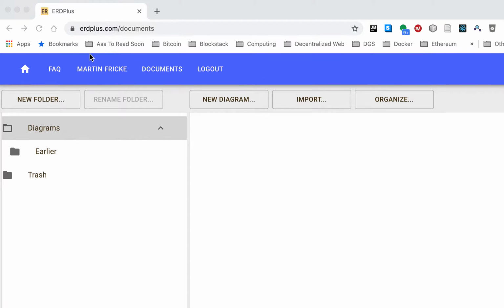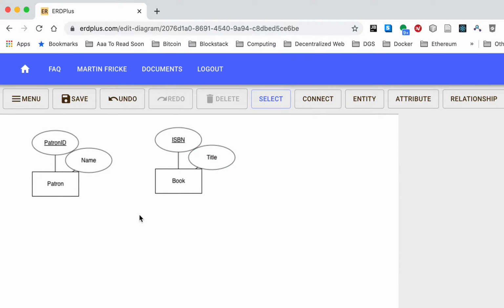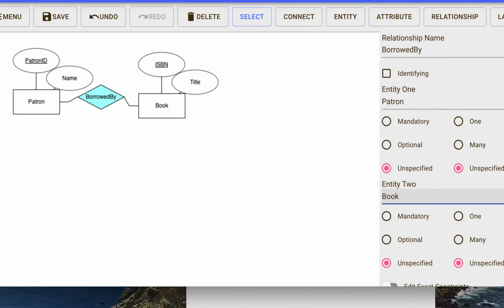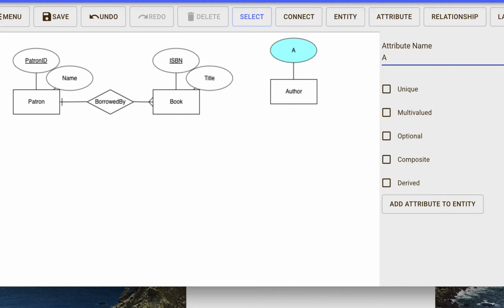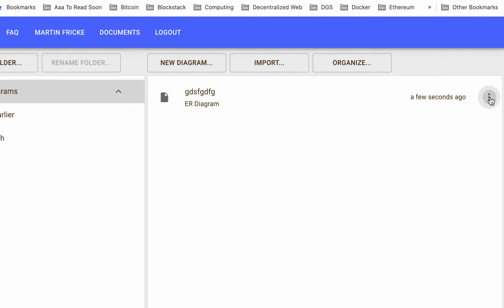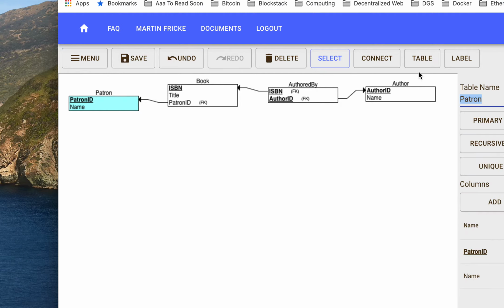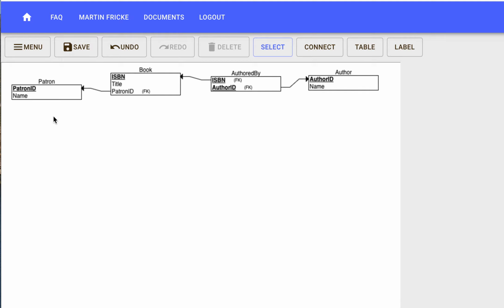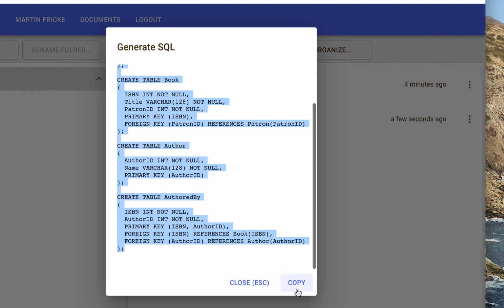515 ErdPlus I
Using ERDPlus to produce SQL for a database